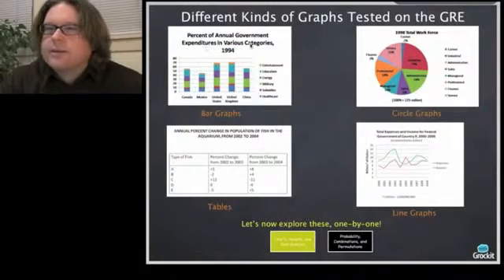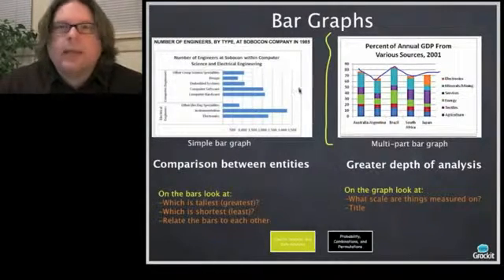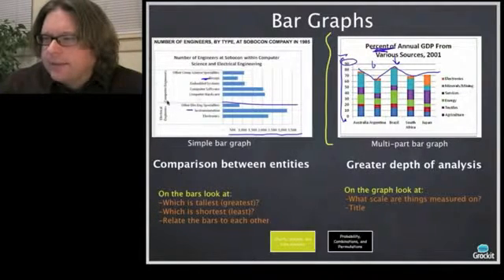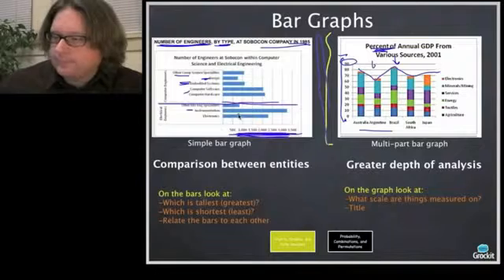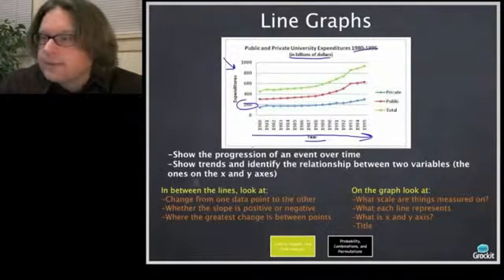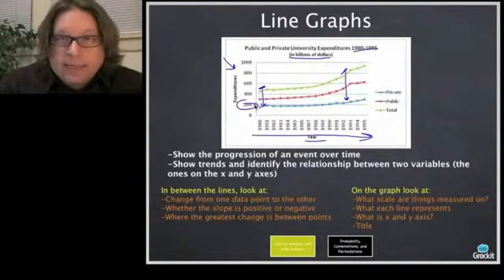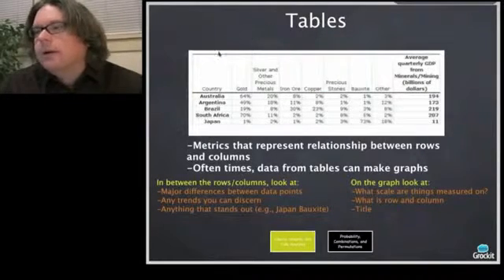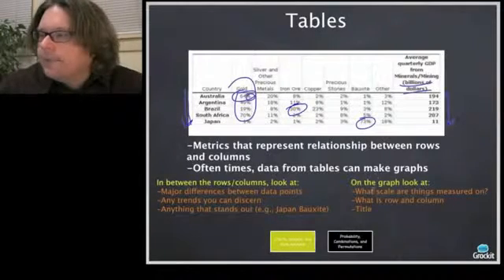GRE Quant Charts, Graphs, and Data Analysis